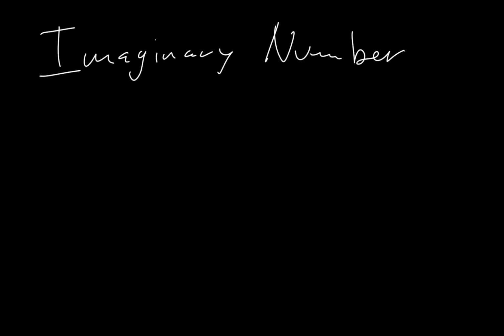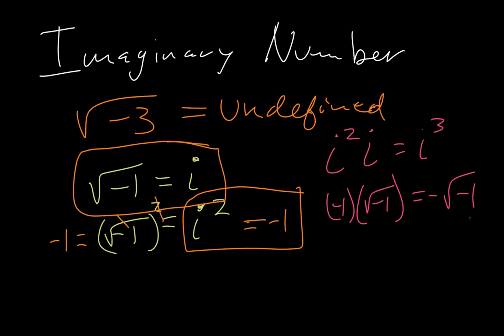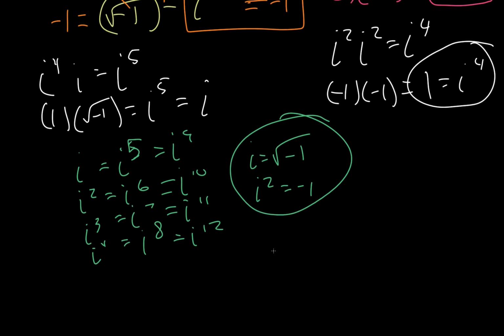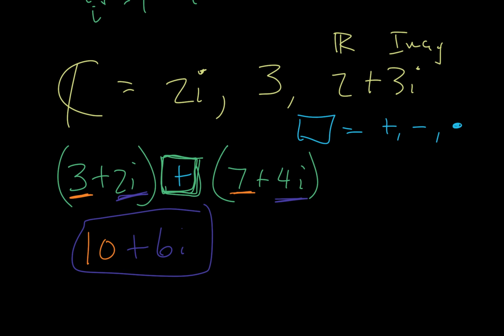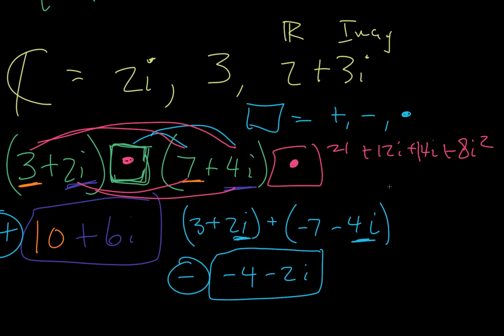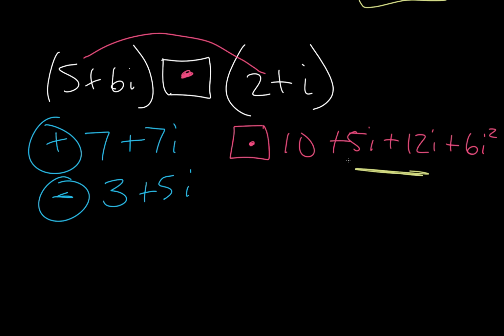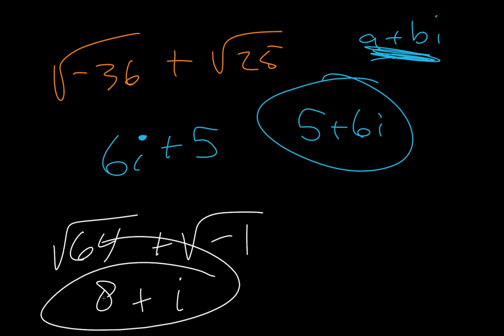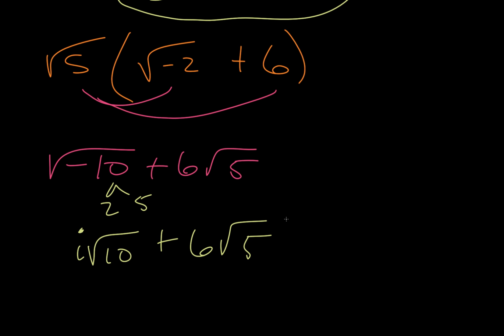1-6 Arithmetic Operations with Complex Numbers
Arithmetic Operations with Complex Numbers